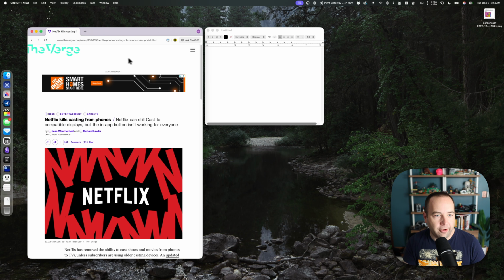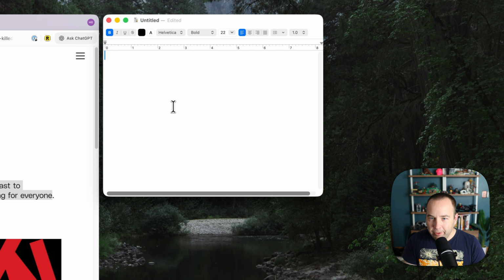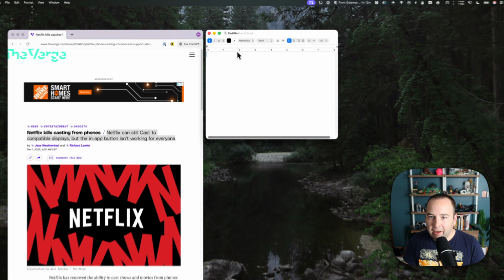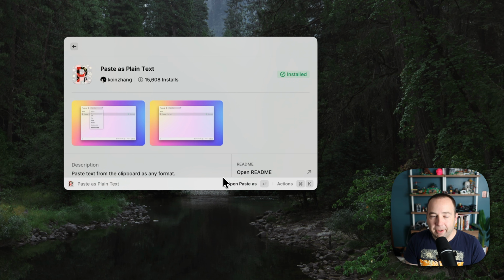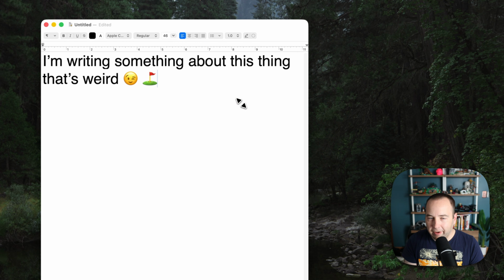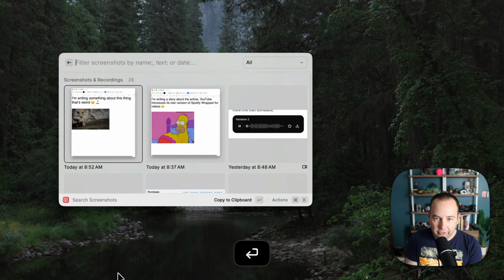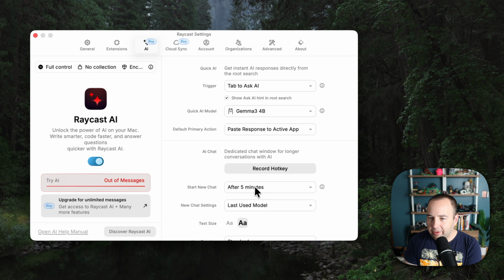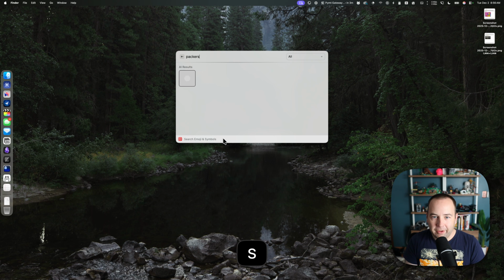6 free features of Raycast to level up your Mac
0:00 - Welcome
0:22 - Clipboard manager
3:41 - Paste as plain text
5:36 - Emoji picker
6:53 - GIF search
7:41 - Screenshot history
9:29 - AI features for free